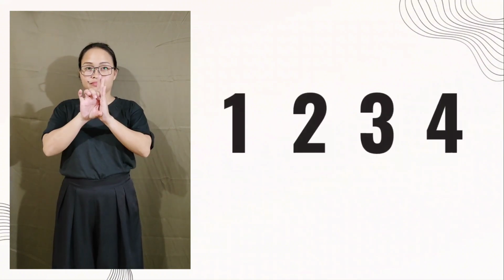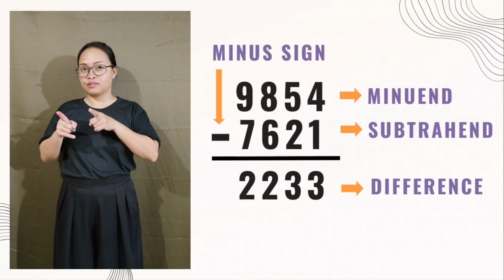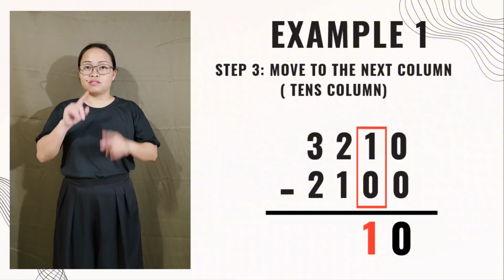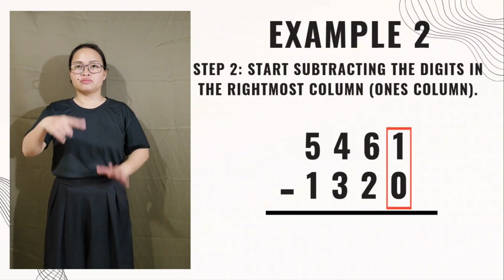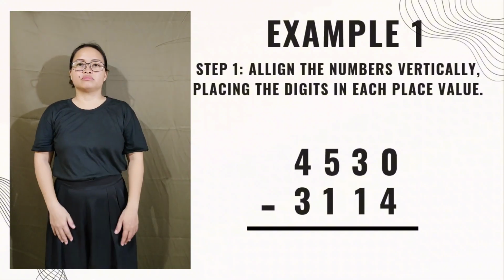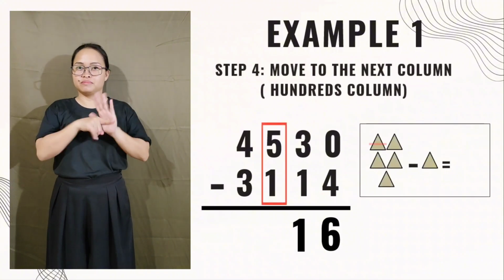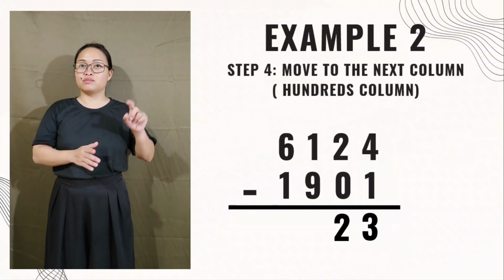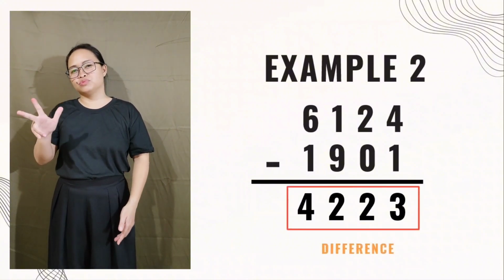4 - Digit Subtraction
This educational video has an interpretation of sign language, which makes it friendly to deaf or hard-of-hearing viewers.